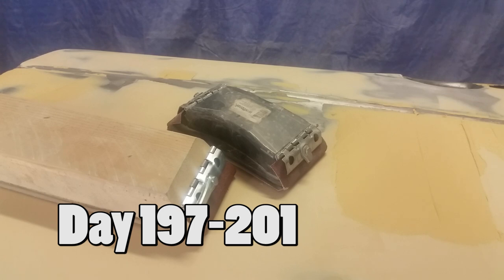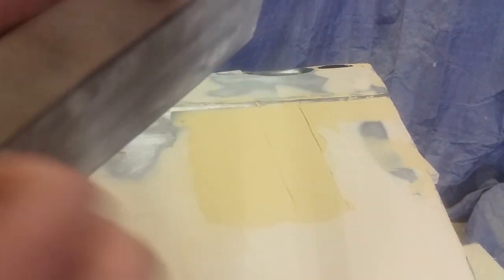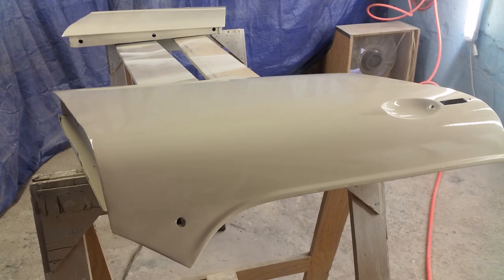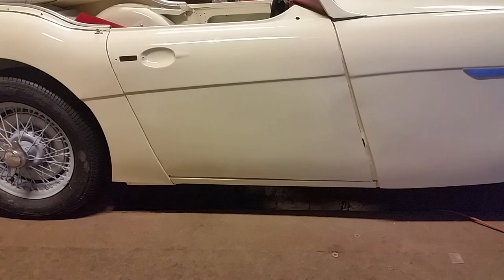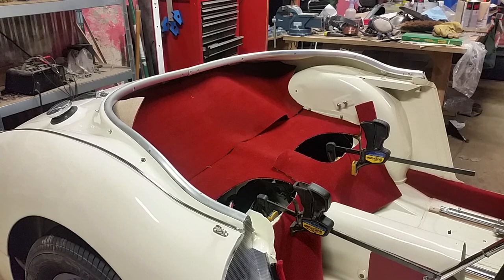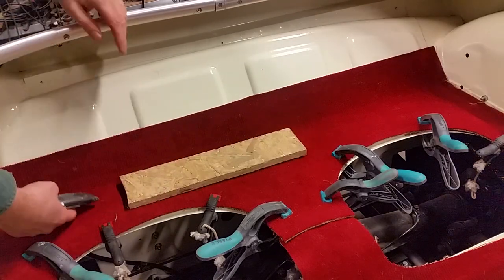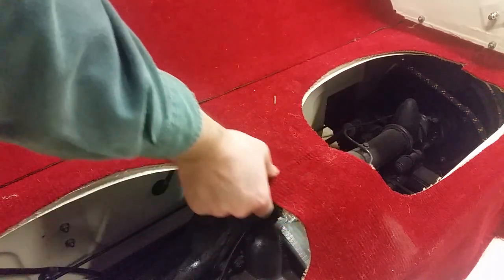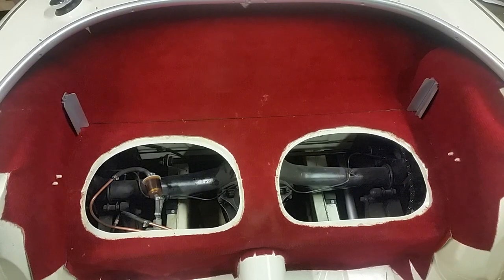The Austin Healey Project - Day 197 - 201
Finely finished painting,  Carpet, Carpet and more Carpet .